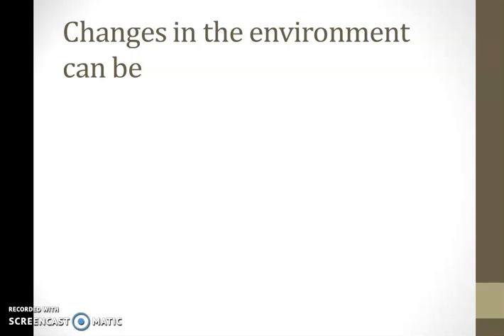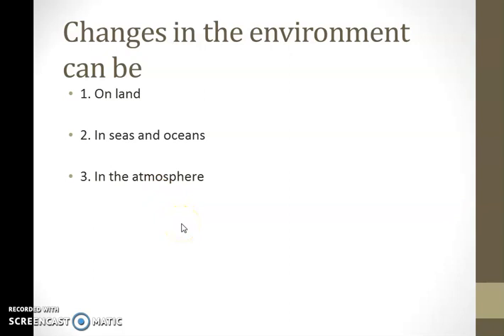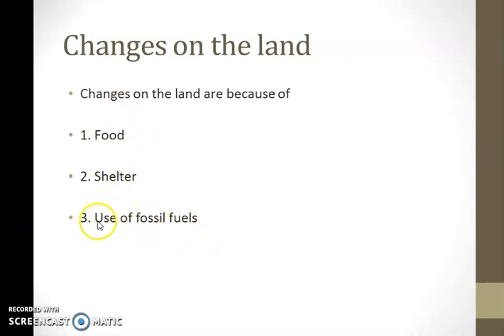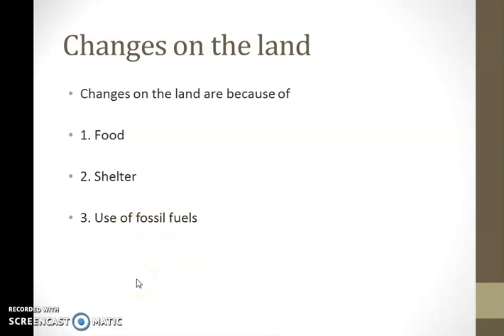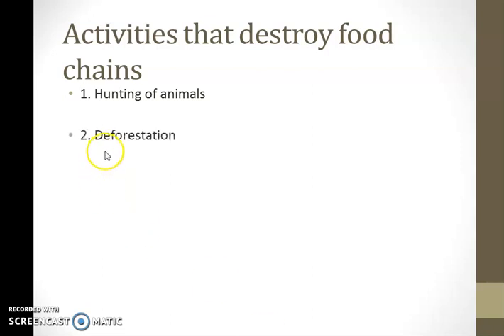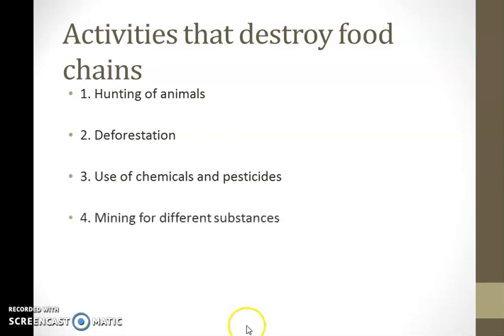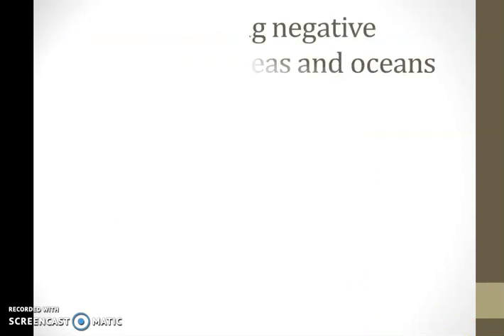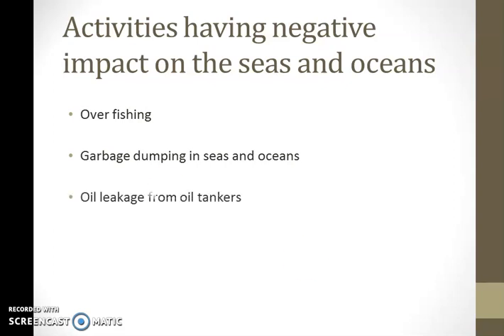Class 7 Bio Changes in the environment